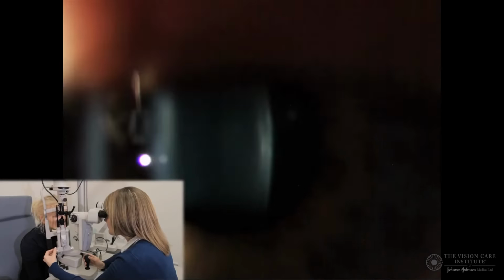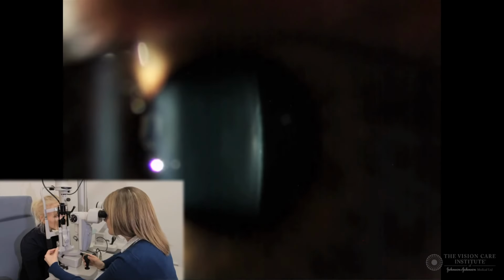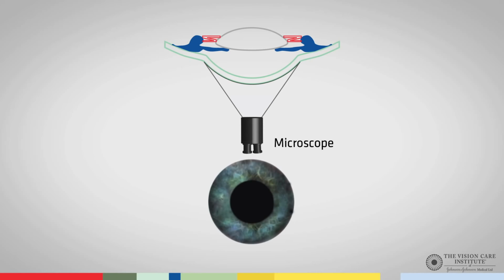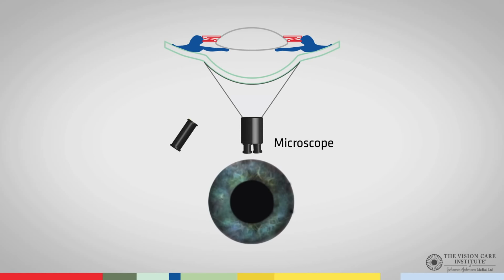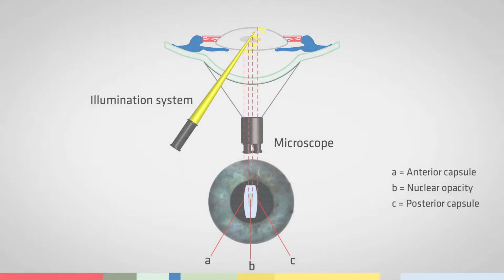Slit Lamp Techniques Optical Section of Crystalline Lens